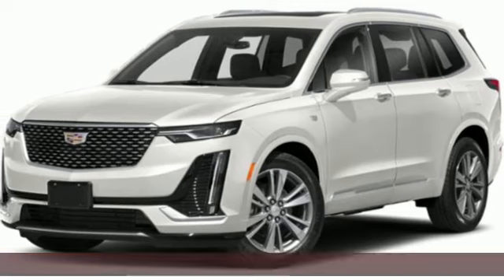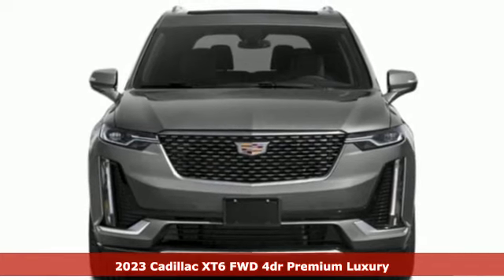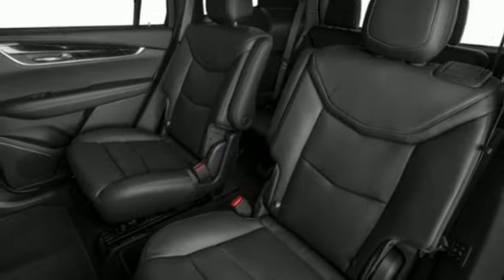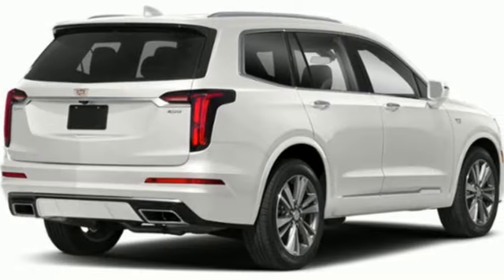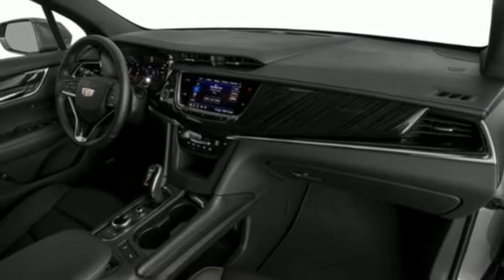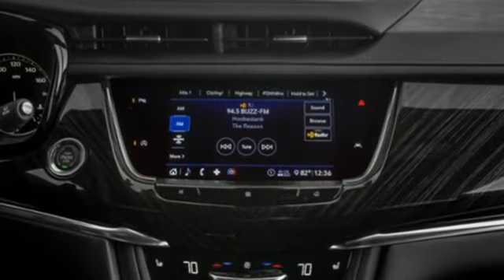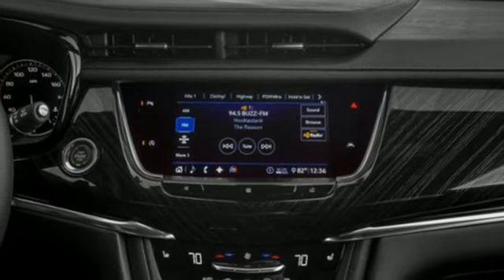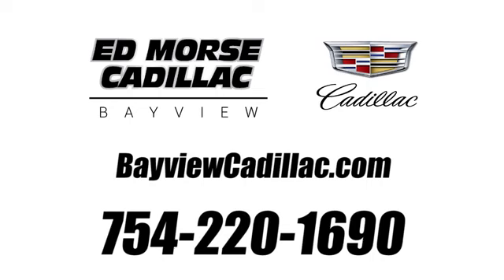New 2023 Cadillac XT6 Miami Fort Lauderdale, FL BXZD7M - SOLD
Year: 2023
Make: Cadillac
Model: XT6
Trim: Premium Luxury
Engine: V6 Cylinder Engine
Transmission: 9-SPEED A/T
Color: Crystal White Tricoat
Interior: Dark Auburn
Stock #: BXZD7M
VIN: 1GYKPCRS8PZ150349
Recent Arrival! Crystal White Tricoat 2023 Cadillac XT6 Premium Luxury19/26 City/Highway MPG

Address:
1240 North Federal Highway